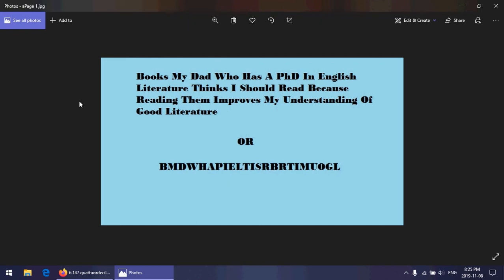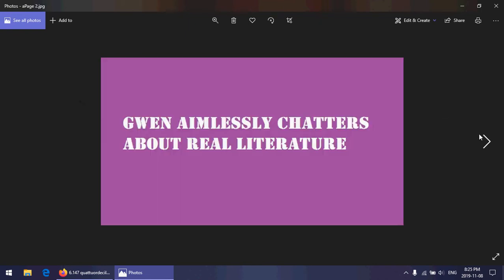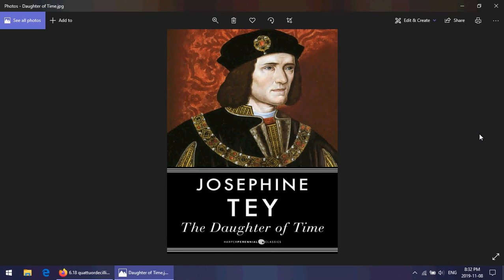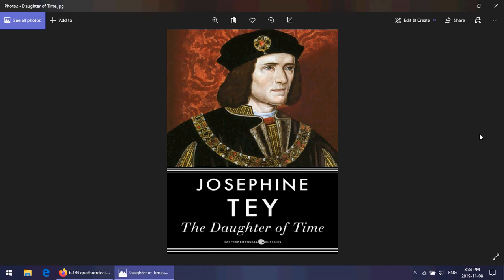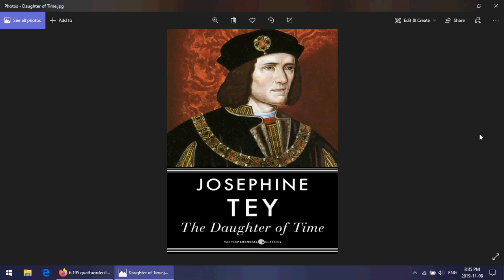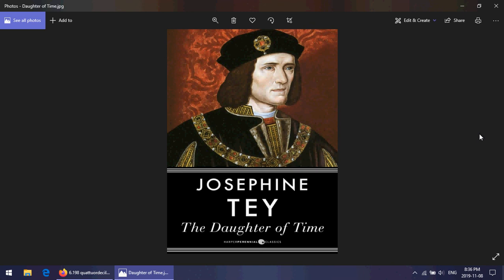Literary Chatter: The Daughter of Time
The Daughter of Time by Josephine Tey is part of a series, and probably not one I'll ever get around to reading. This is an excellent book about a bedridden detective who devotes himself to proving that Richard III didn't kill the princes in the Tower.

This ebook edition was published in 2015 by HarperCollins Publishers Ltd., but the book was initially published in 1951.

The cover image is a detail of a panel painting by an unknown artist.